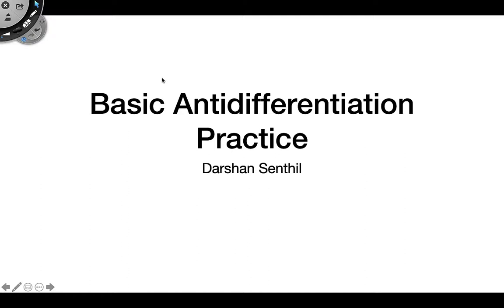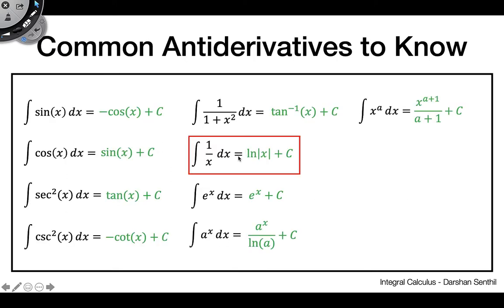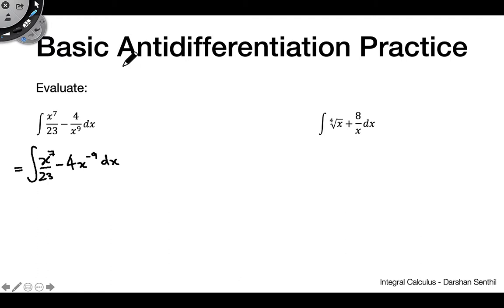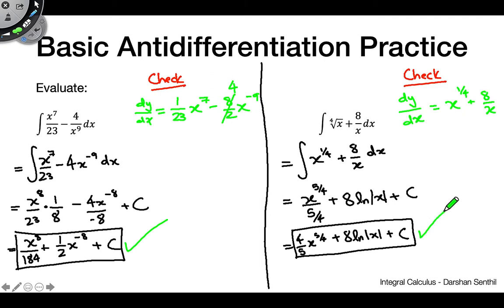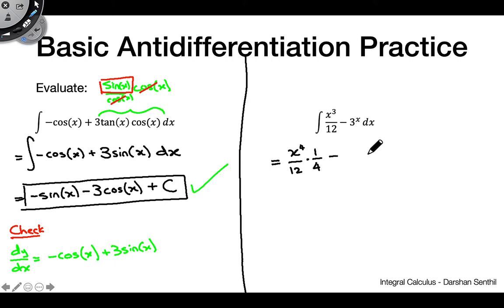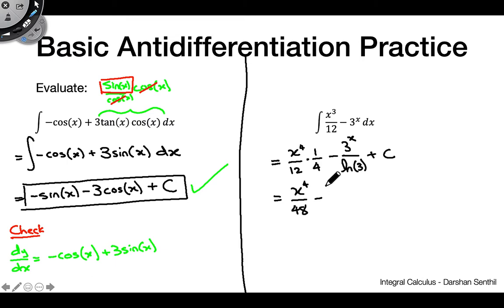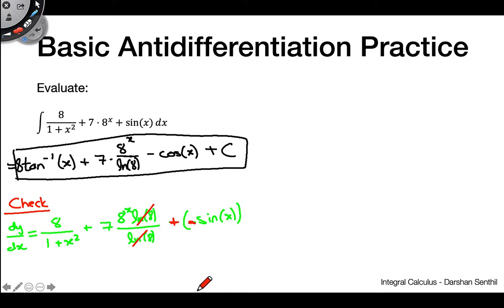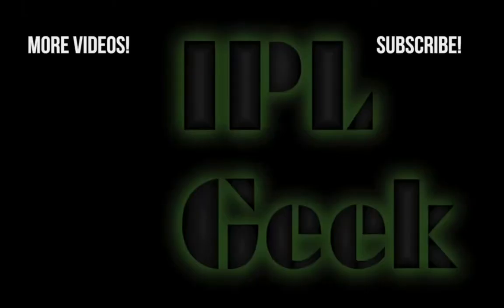Basic Integration Practice Problems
TABLE OF CONTENTS:
0:00 - Intro and Clarification
2:14 - Problems 1 & 2
8:05 - Solutions to Problems 1 & 2 (plus verification)
8:13 - Problems 3 & 4
13:29 - Solutions to Problems 3 & 4 (plus verification)
13:39 - Problems 5 & 6
19:12 - Solutions to Problems 5 & 6 (plus verification)
19:16 - Problems 7 & 8
24:12 - Solutions to Problems 7 & 8 (plus verification)
24:18 - Problem 9
26:49 - Solution to Problem 9 (plus verification)